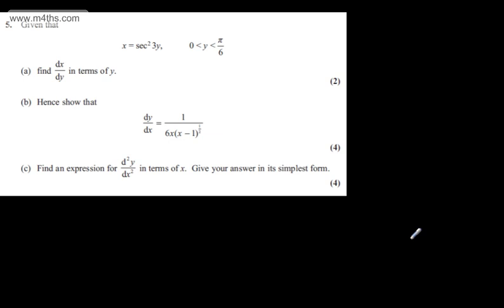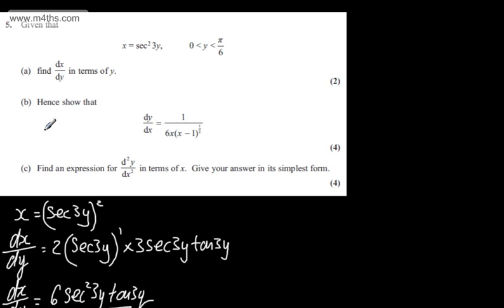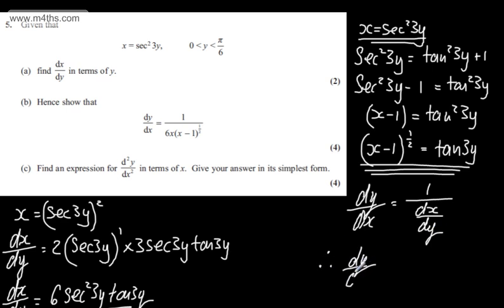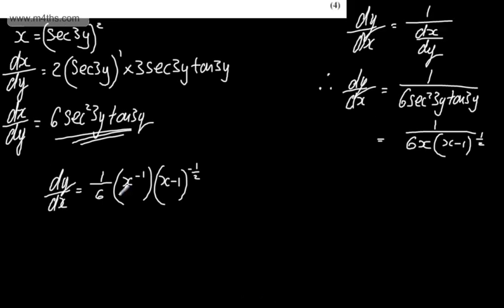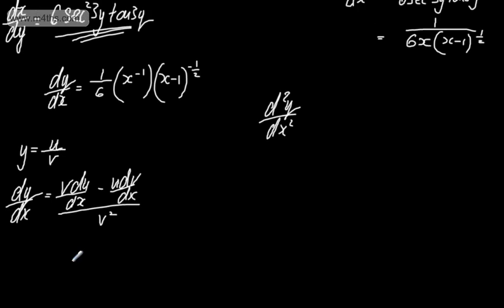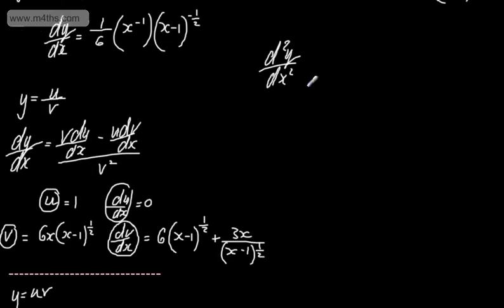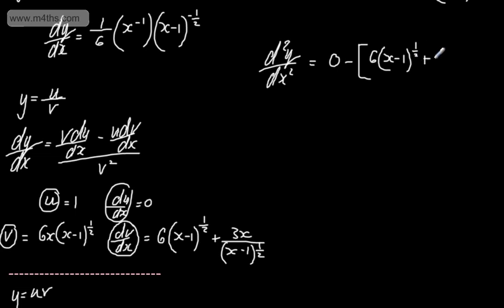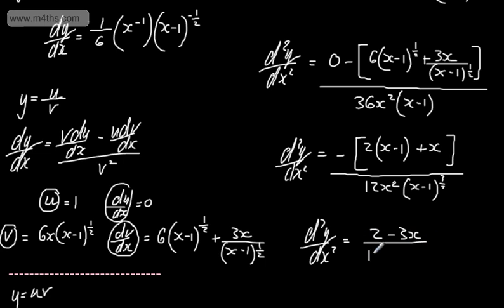q5 Core 3 C3 Edexcel June 2013 Past Paper A2 maths standard paper